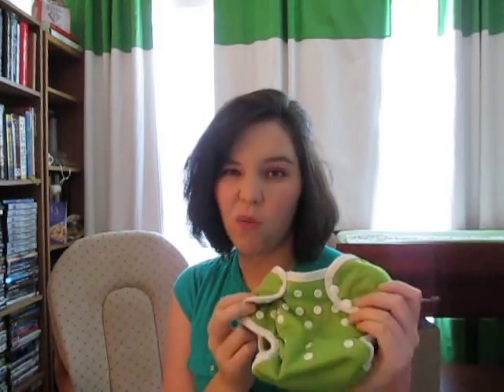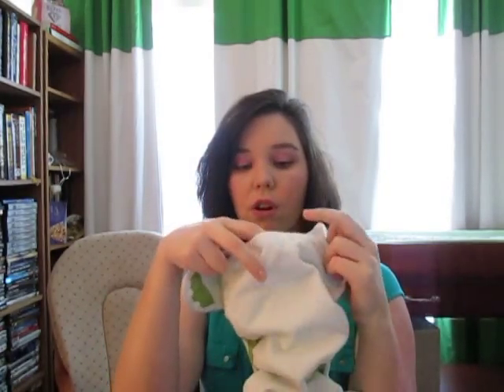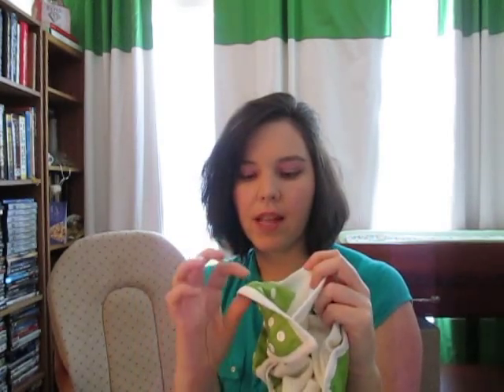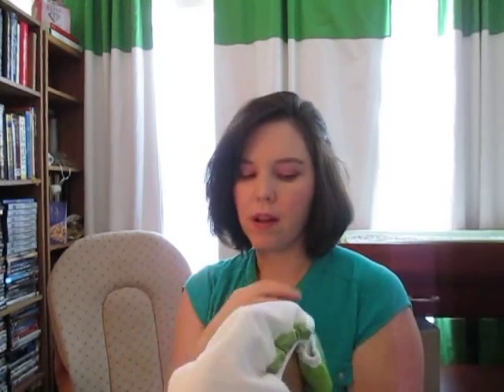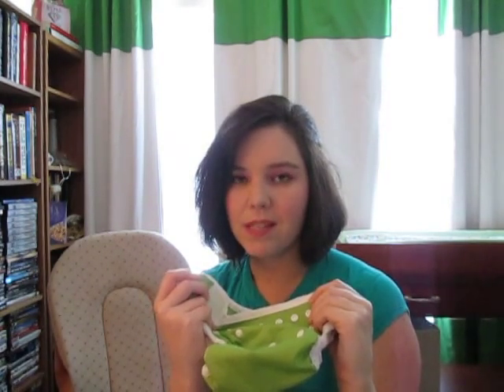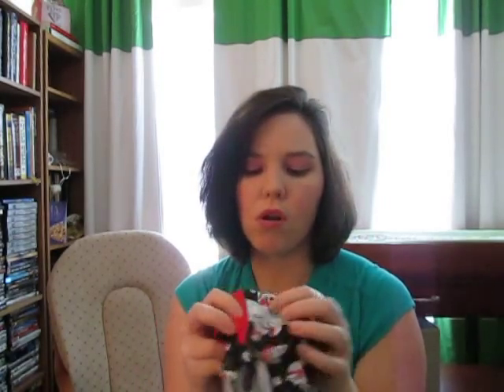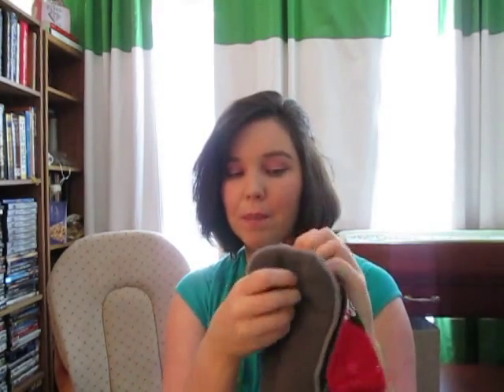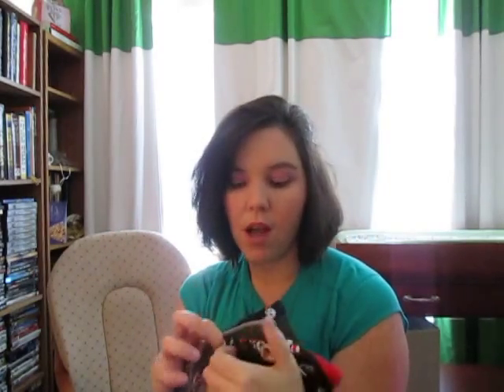Favorite & Least Favorite Cloth Diapers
These are my favorite diapers that I use all of the time and a few cloth diapers that are NOT my favorite - in fact I would NOT buy some of the again!